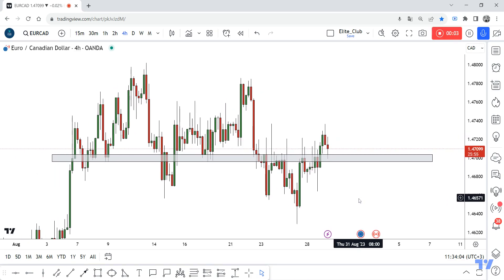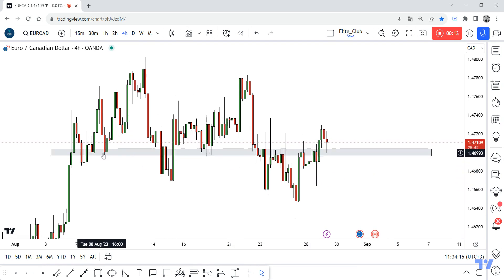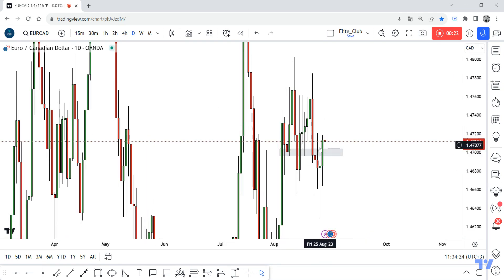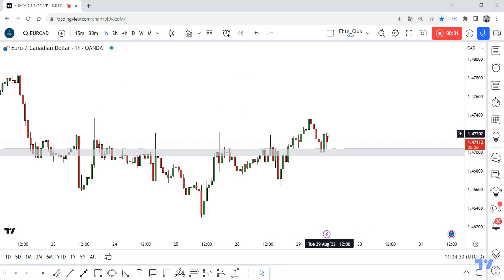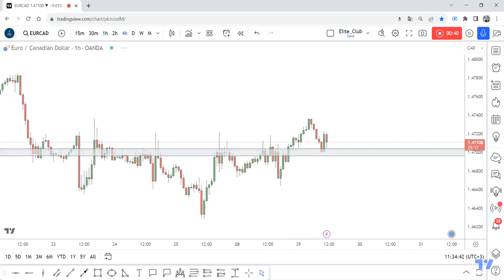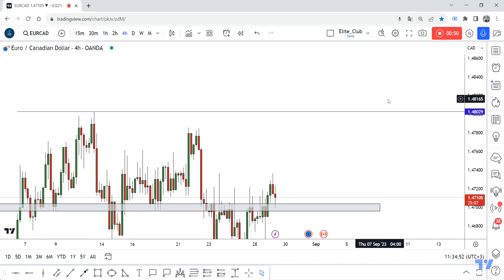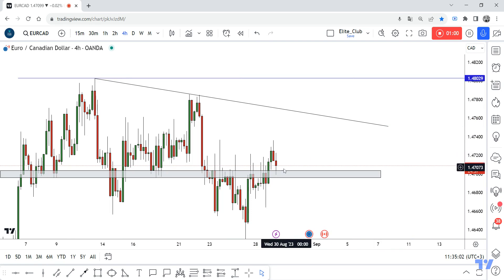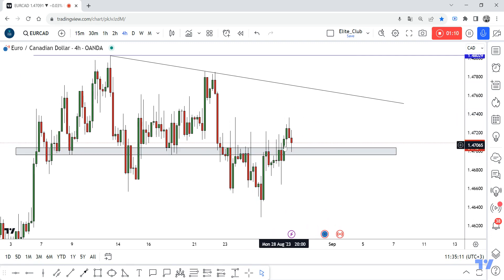EUR/CAD At Good Supp , Giving A Good Bulish P.A , Time To Buy ?